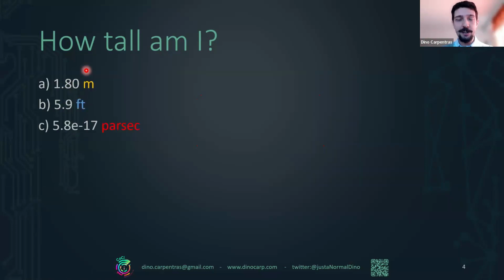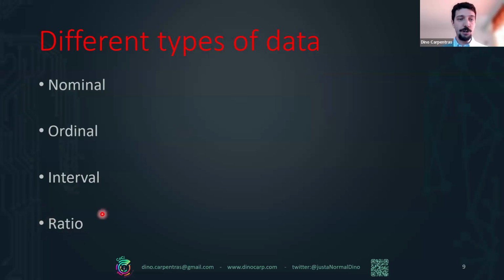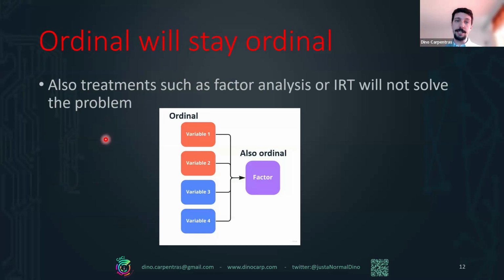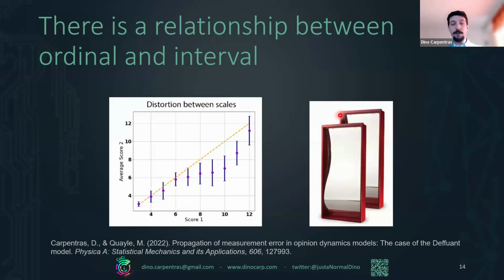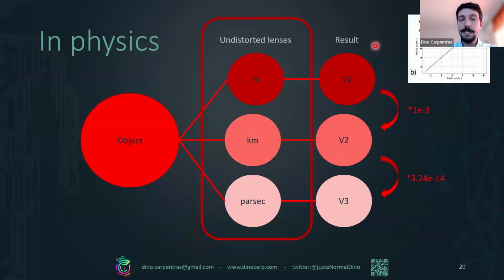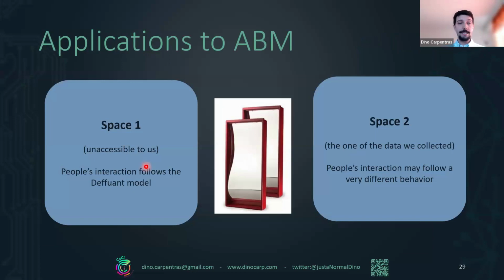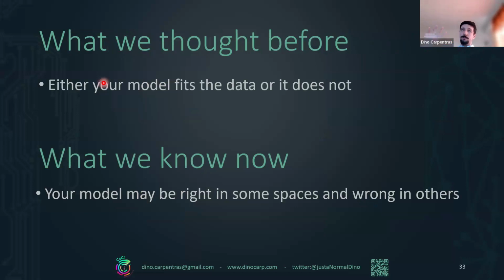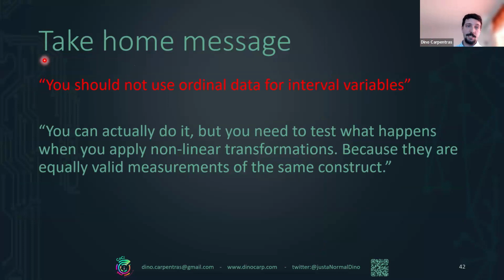Artificial Societies and Information Technologies 05.04.2024 (Dino Carpentras)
International online-seminar "Artificial Societies and Information Technologies" at the Central Economics and Mathematics Institute of the Russian Academy of Sciences and Chinese Academy of Sciences.

Report "The effect of integrating real data into social simulations" by Dino Carpentras, PhD, PostDoc at the laboratory of Computational Social Science, ETH Zürich, Switzerland

Abstract:
In recent times there has been a growing interest for integrating real-world data into social simulations for applications such as simulating policy. One of the most common procedures in these cases is to simply fix the value of some model's variables (such as happiness or opinion) with the corresponding data. In this talk I show how this approach can give rise to almost random results, producing uncertainties as big as the entire set of outcomes. Furthermore, by relying on measurement theory we will see where this surprising result comes from and how we can solve such a problem.